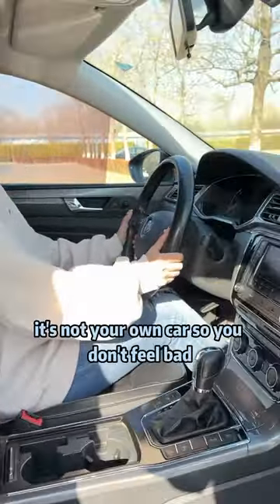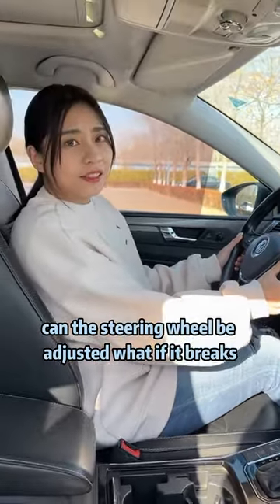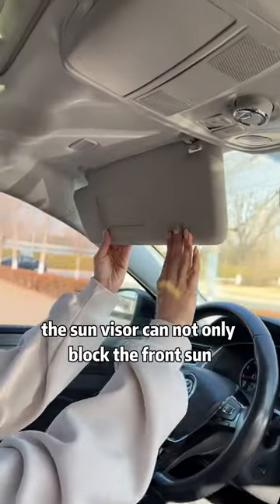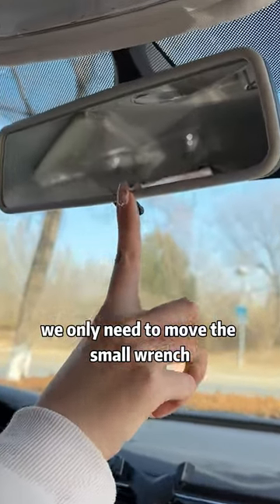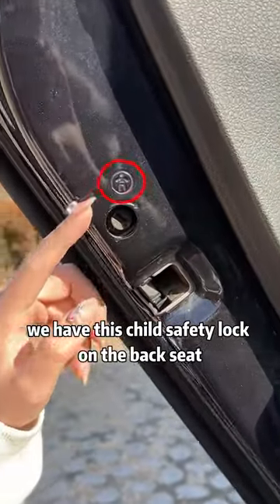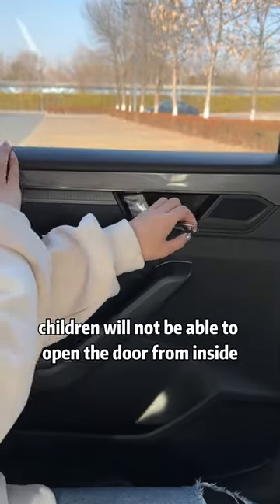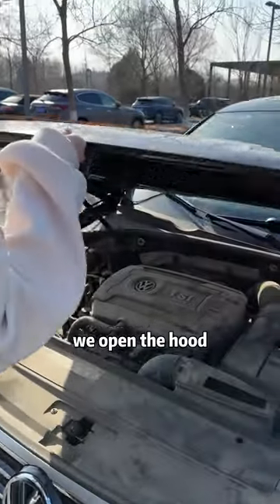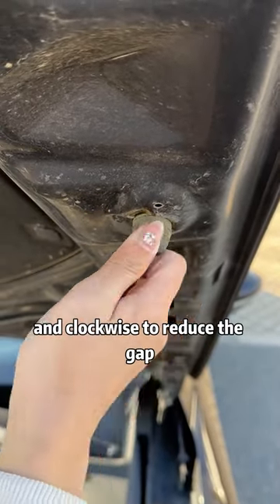I bet you didn't know about these hidden features on cars!driving